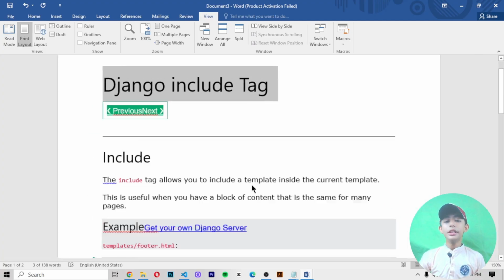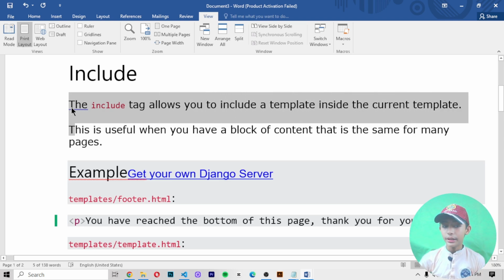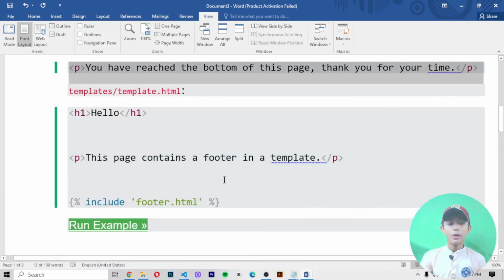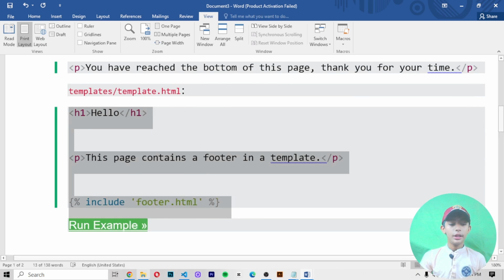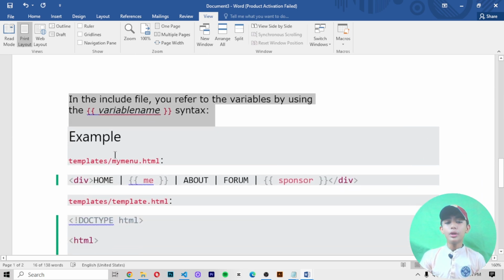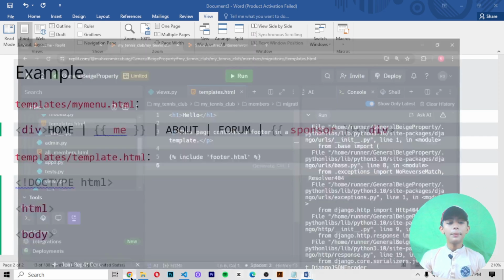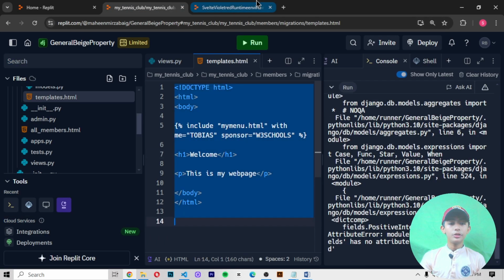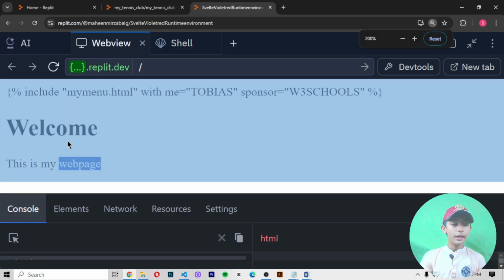DJANGO Include Tags | Python Django Full Course From Scratch Class #27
This video is about DJANGO Include Tags | Python Django Full Course From Scratch Class #27

Suggested Courses:
❤️ Complete Clones